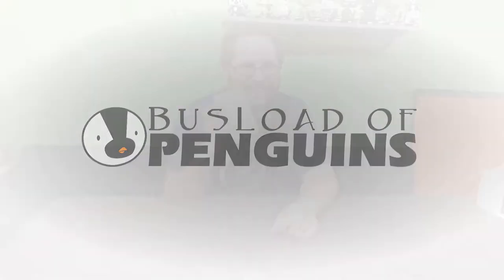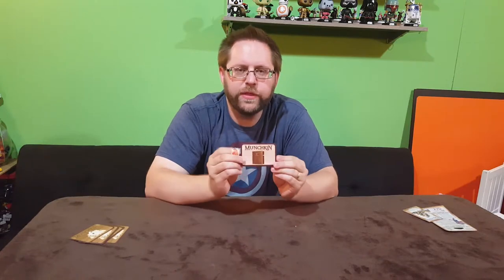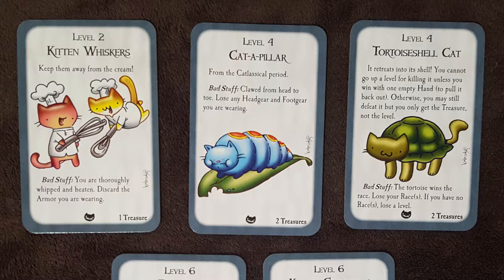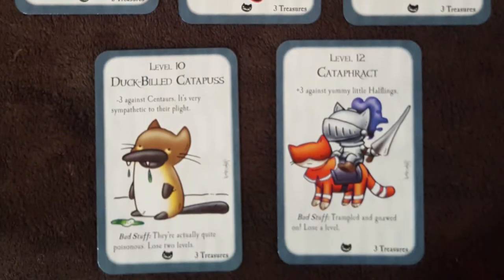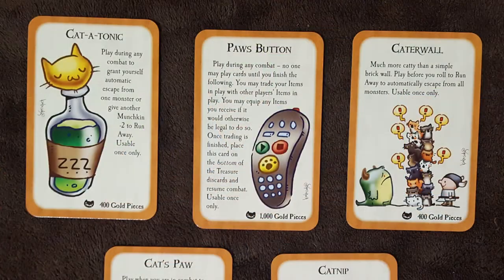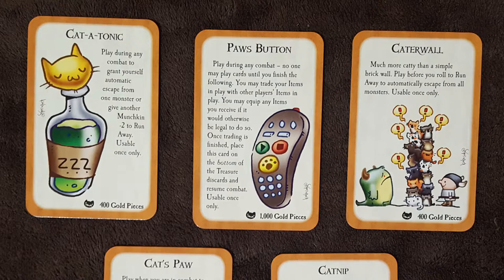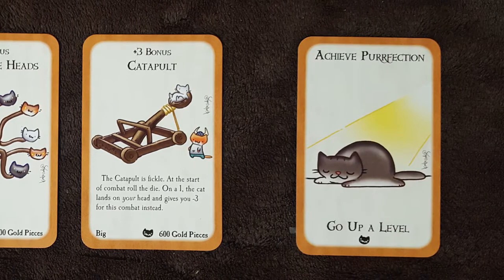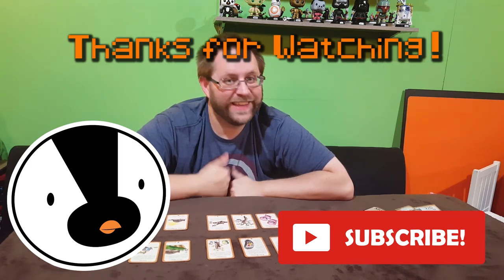Munchkin KITTENS Cards - Lets Take a Close Look!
Here's the low down on the Munchkin Kittens add-on cards!